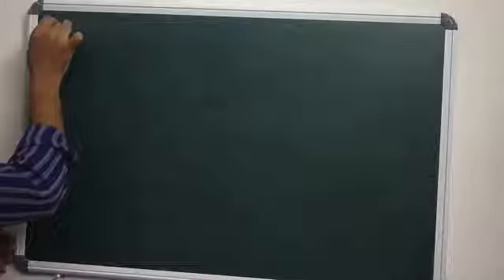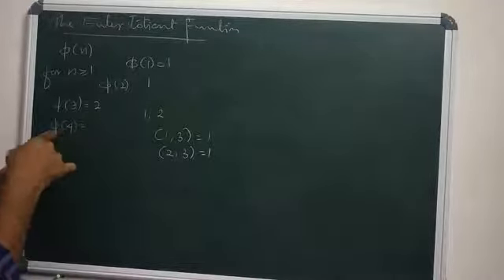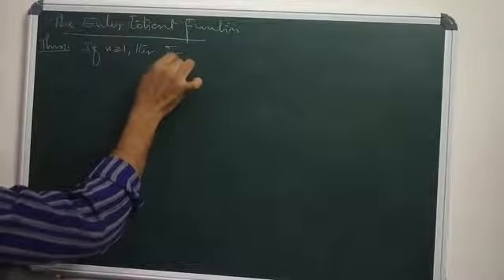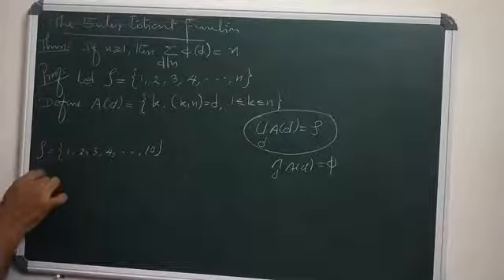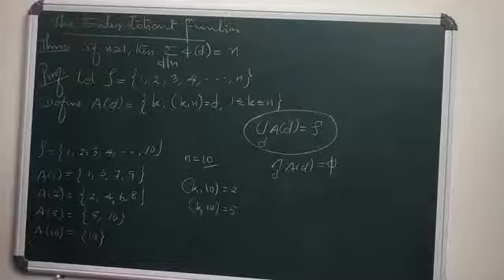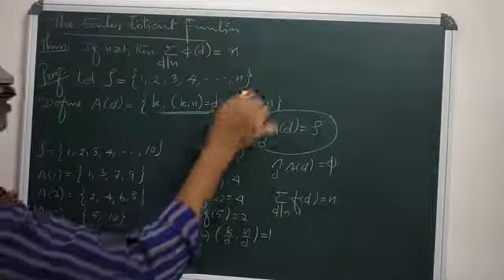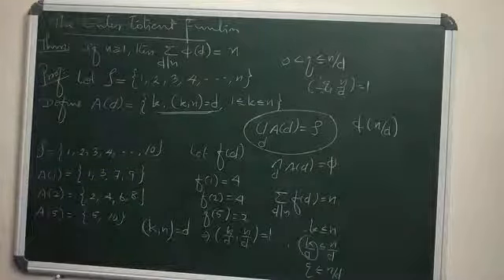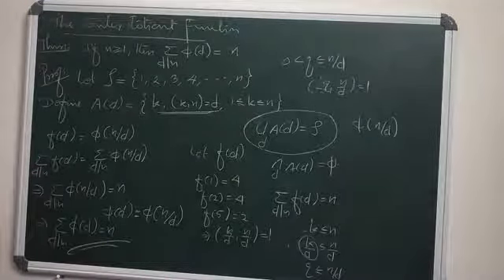Number theory 10